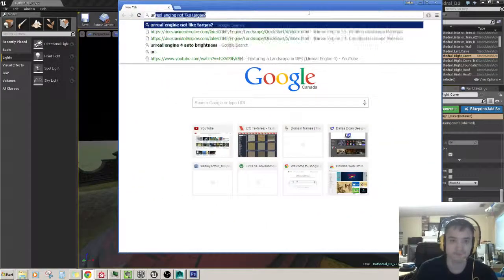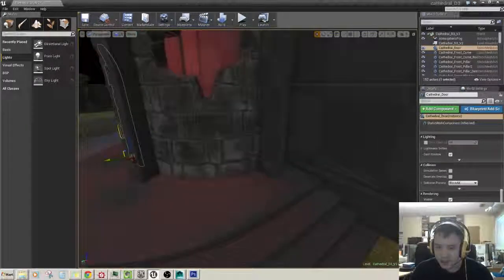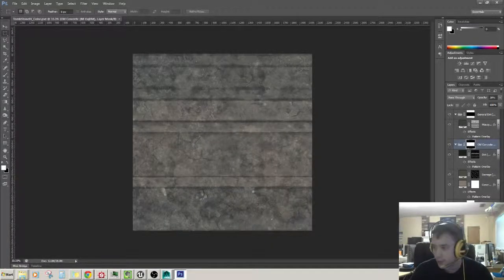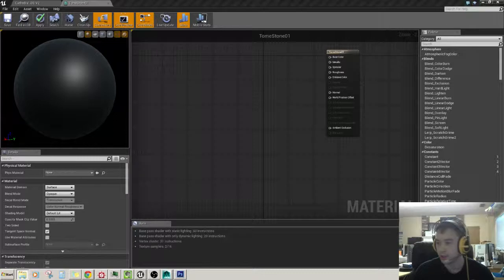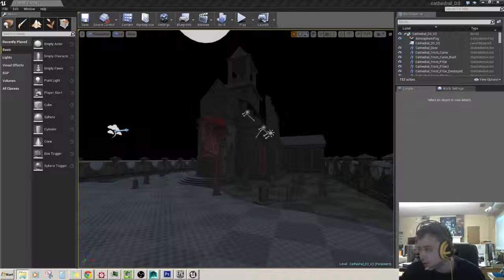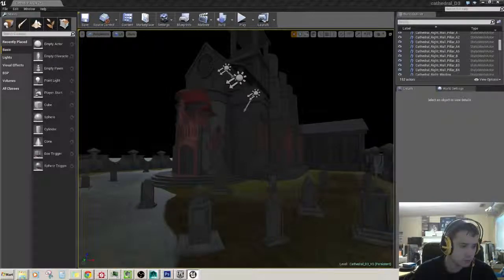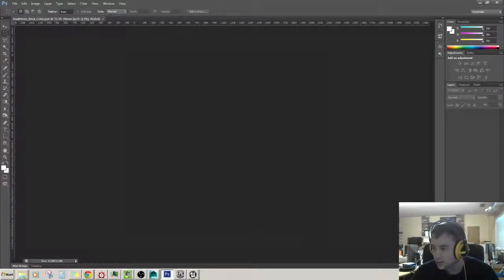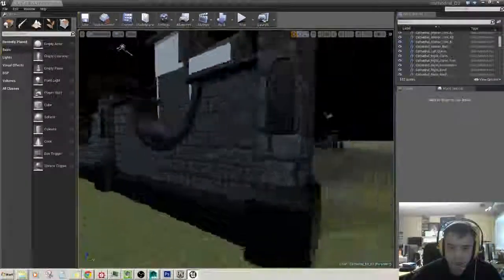Let's 3D Model #38 - Organization Wins!